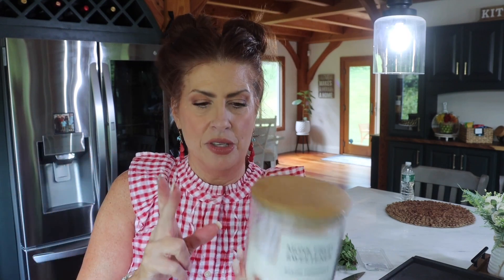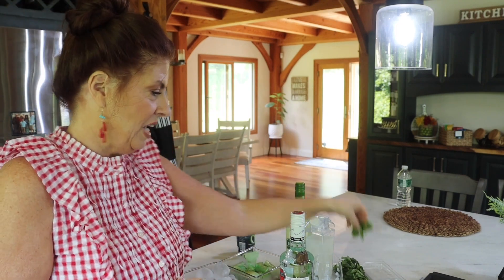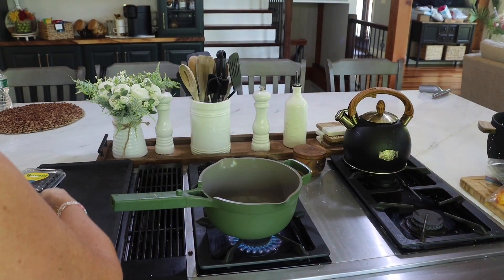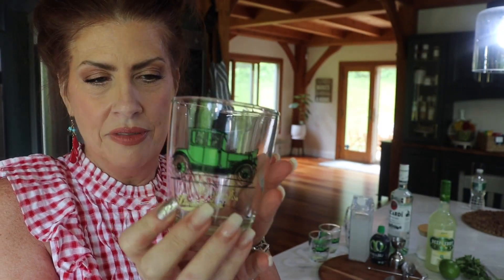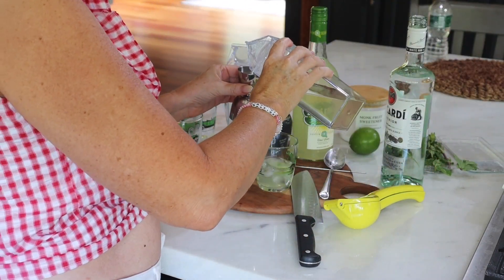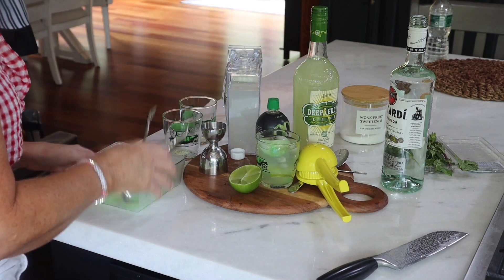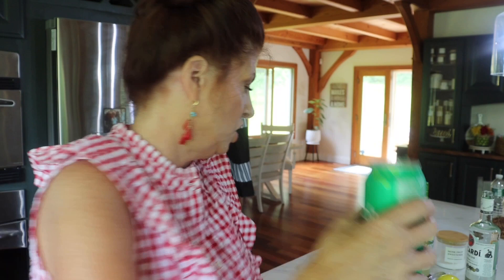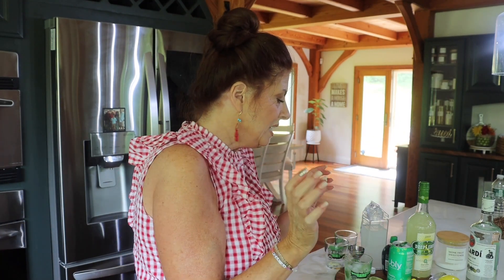KETO COCKTAIL TIME / MOJITO MY WAY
KETO COCKTAIL TIME FEATURING MOJITO

💓 Links to products ———💓
GINGHAM TOP SIZE S
PLASTIC JUICE CONTAINER
JUICER
LIME ICE MOLD
EDIBLE GLITTER

Charlotte Tilbury sunscreen
Winky Lux tinted moisturizer in medium
Eyeshadow Etude
Too faced natural palette blush
Mascara Bobbi brown
Eyebrows Charlotte Tilbury

👗 My Measurements———-👗
Height 5’5 Weight 155
Bust 36D
Waist30/Hips40

❣️Nordstrom
❣️Express
❣️Ann Taylor